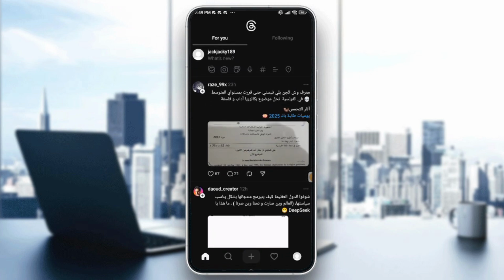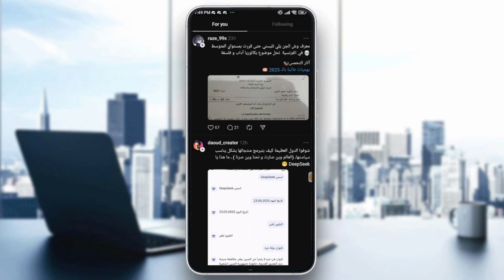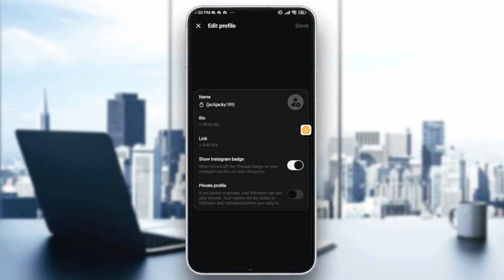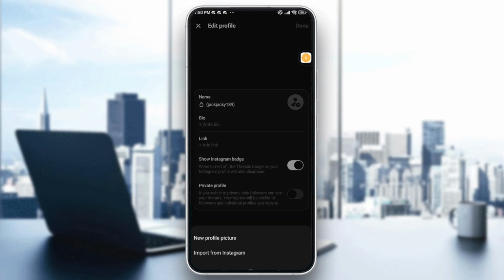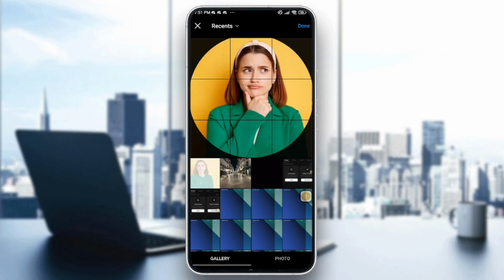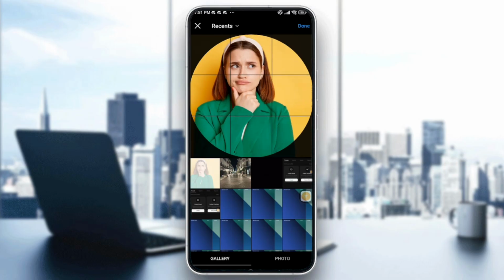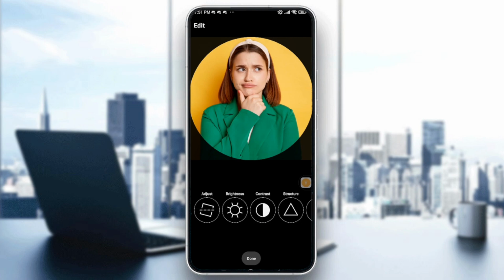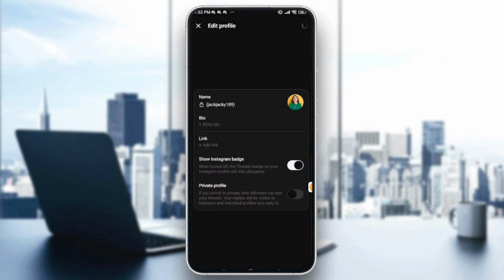How To Change Profile Layout in Threads App Tutorial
Today we talk about change profile layout in threads app,threads app,threads,how to use threads